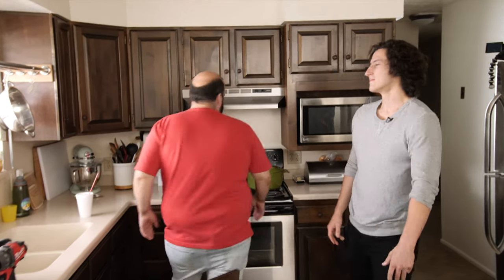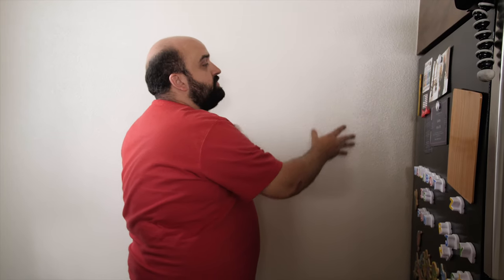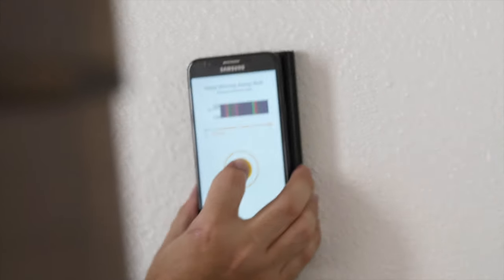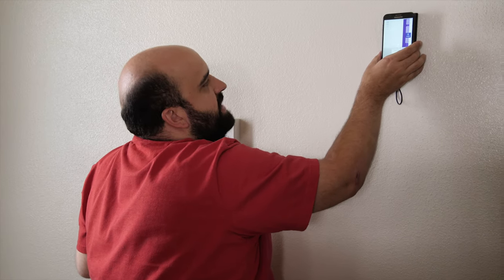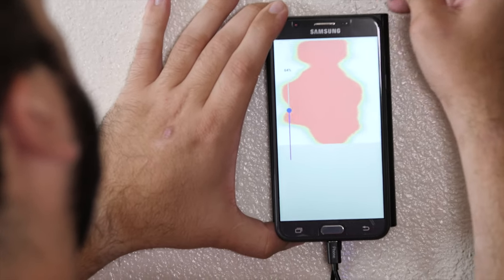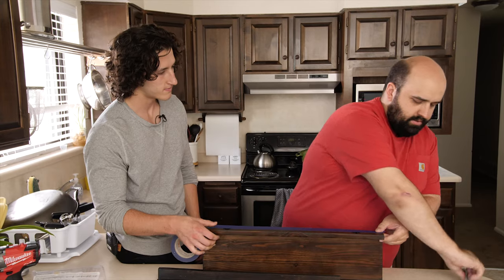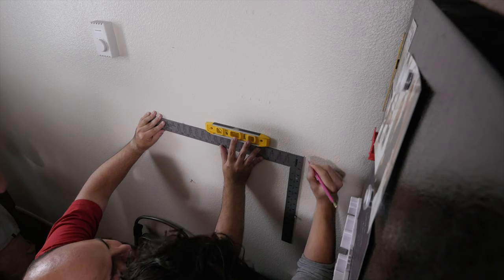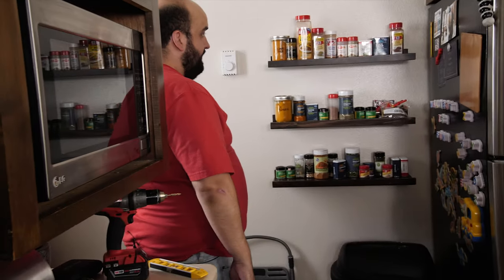Hang a Spice Rack Walabot DIY: Sebastion & Jack see into the wall instead of using a stud finder